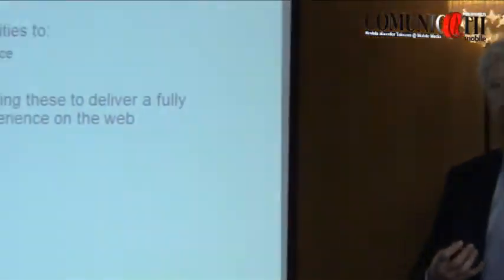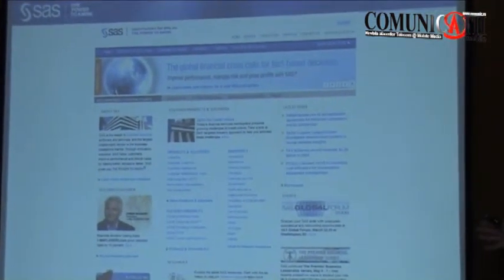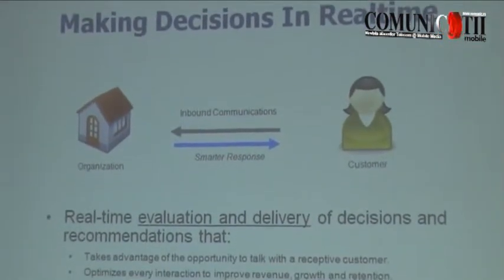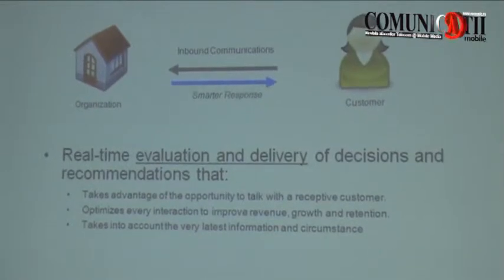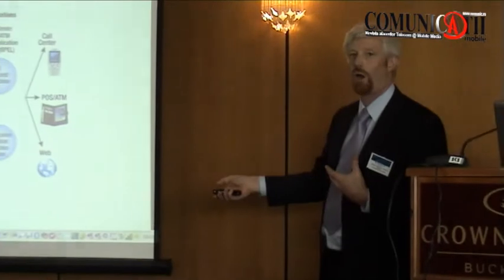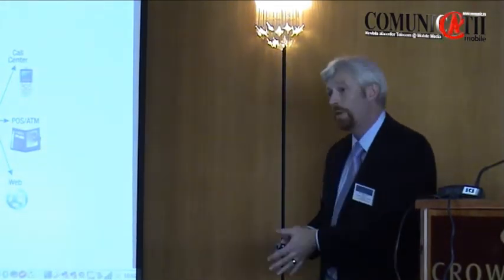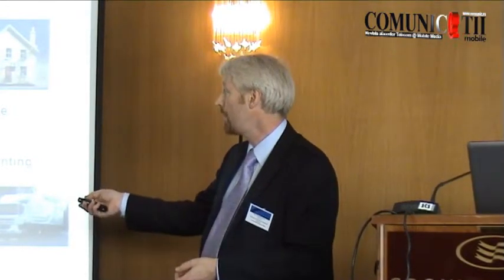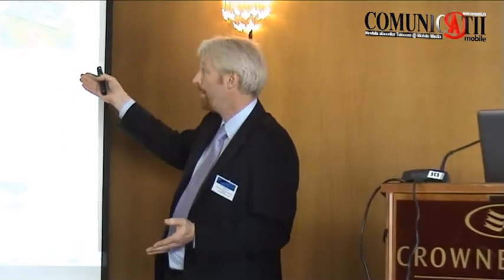Real time decisioning technologies @ SAS Customer Intelligence